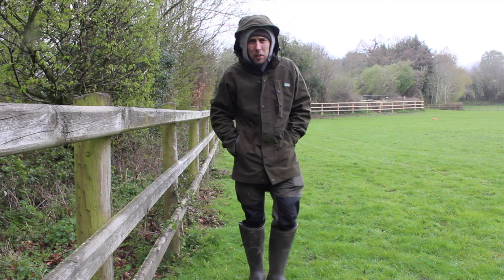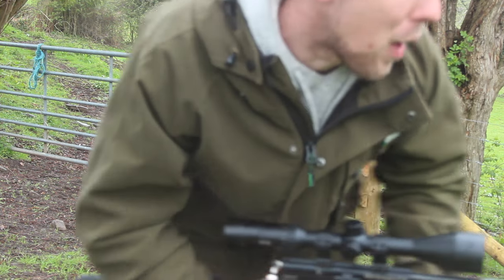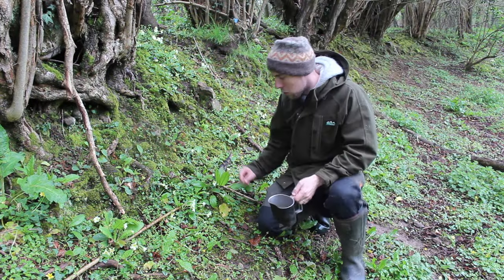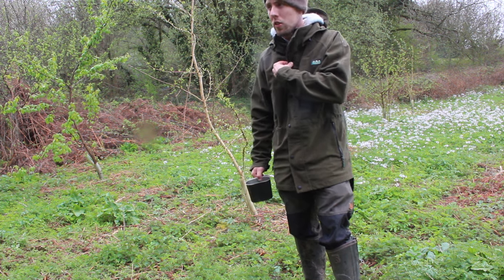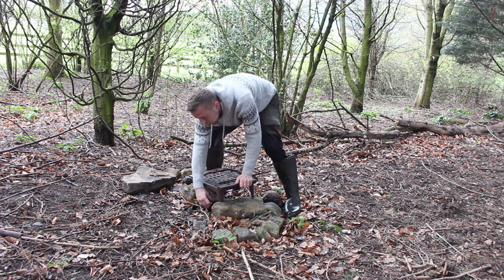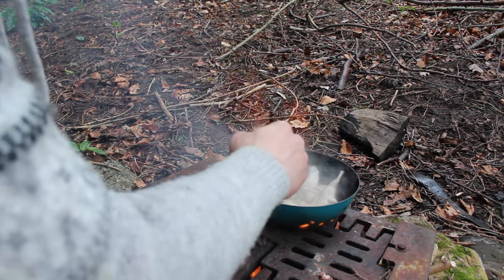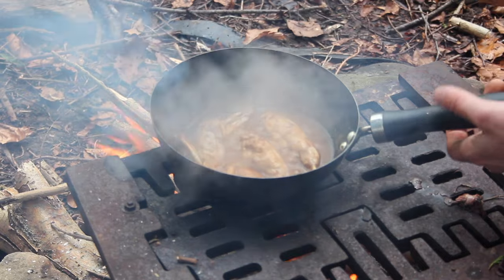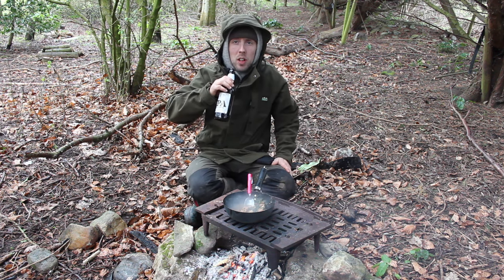Air rifle survival, Bushcraft, UK catch and cook. Rabbit curry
Join us as we venture into the UK wilderness to forage for wild edible plants and hunt a rabbit with a UK legal air rifle. Learn how to properly prepare the rabbit and cook it on an open fire in the woods, along with a delicious stew made from the foraged plants. This bushcraft and survival adventure includes tips and techniques for solo camping, wildlife observation, and game food preparation. Grab a cold IPA beer and get ready to explore the beauty and bounty of nature.